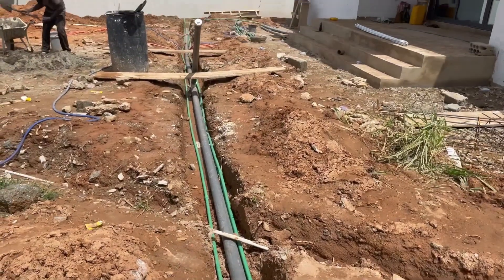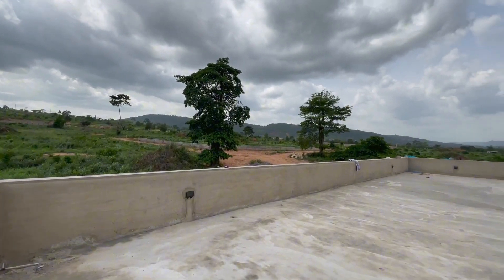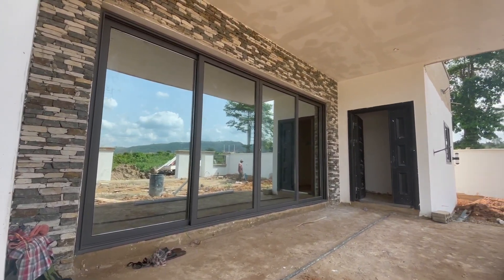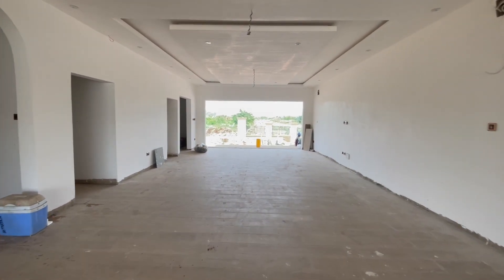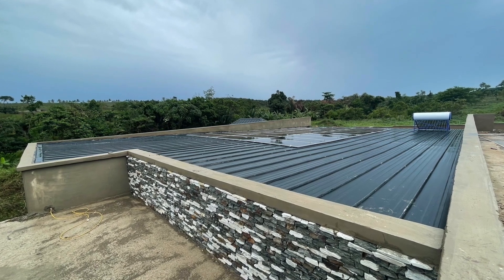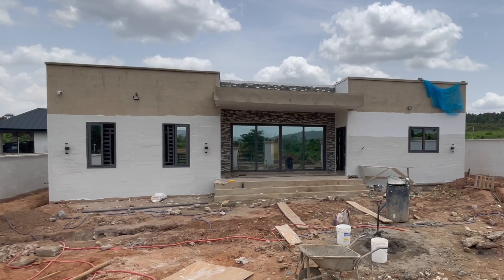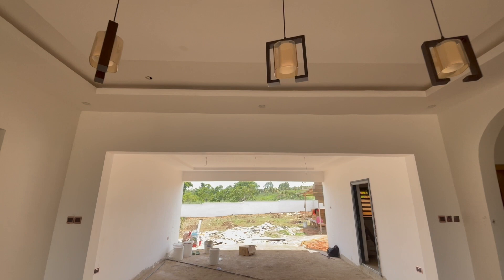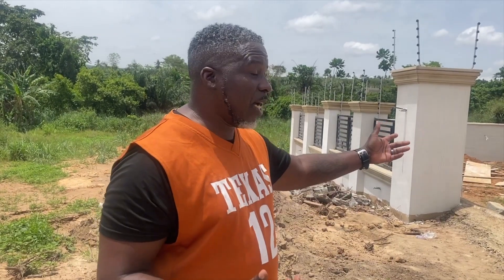This Simple Hack Can Save Your Biodigester Fom Failure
We have broken down the construction of the biodigester for your convenience. Learn how separate digesters improve your waste management.